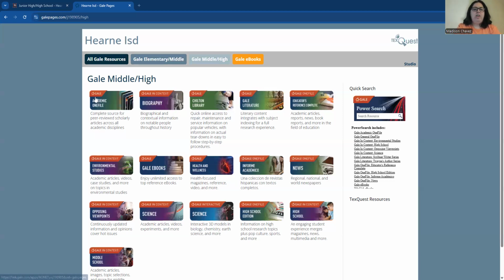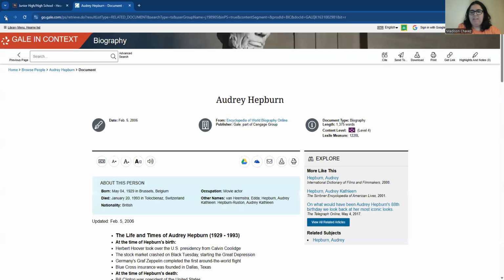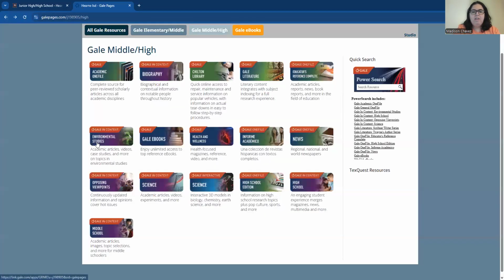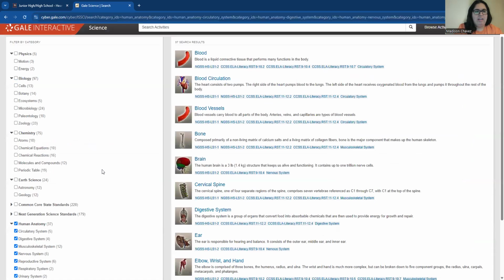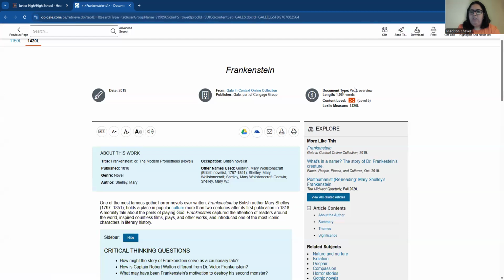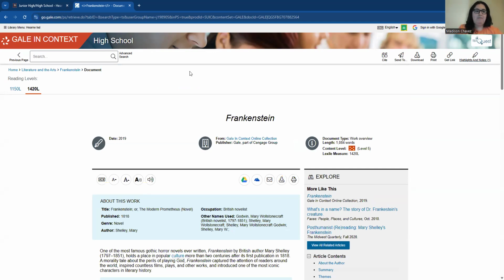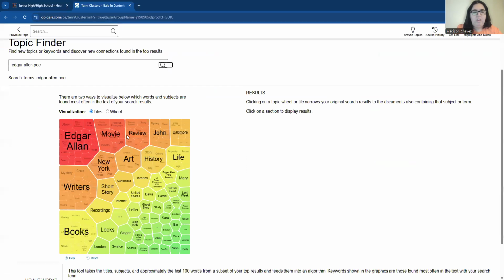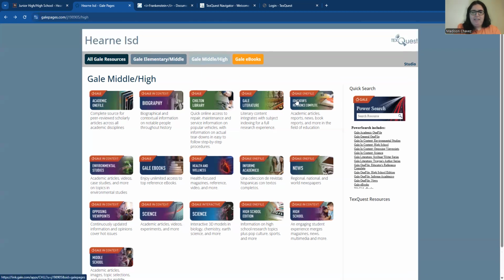Using Gale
Learning how to use the Gale Database